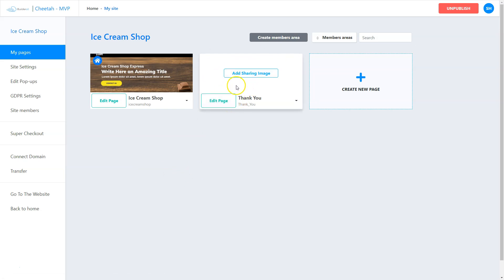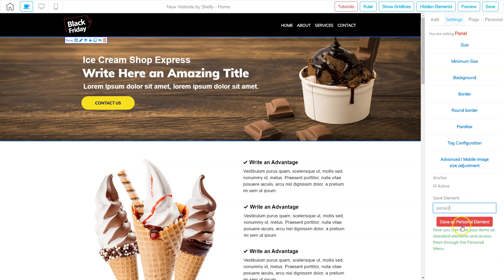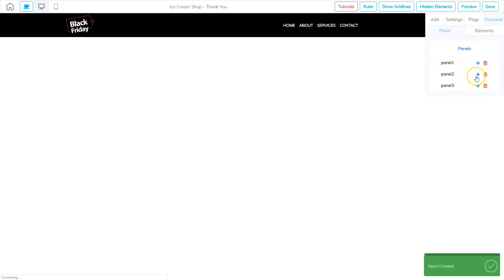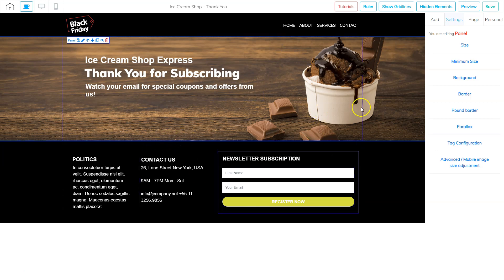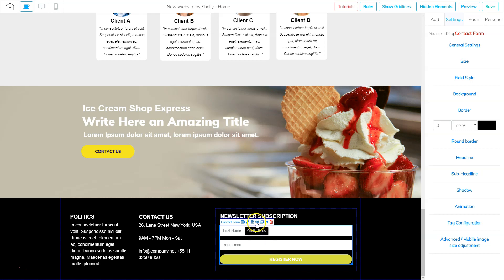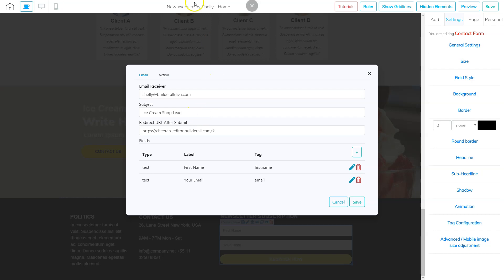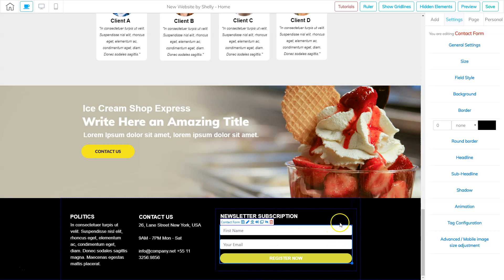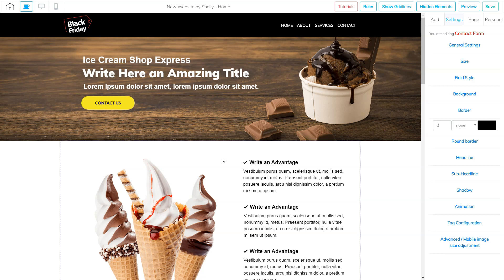Thank You Page and Contact Form